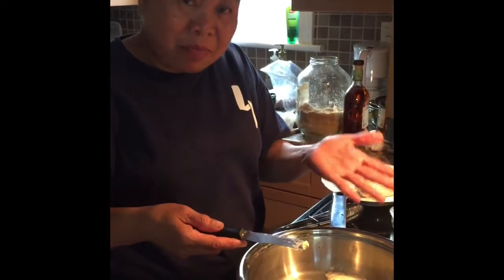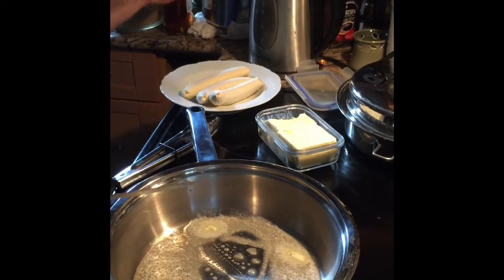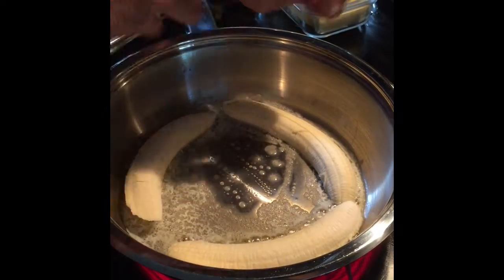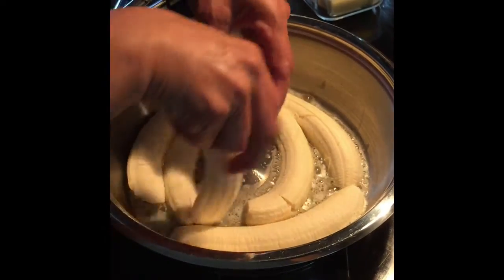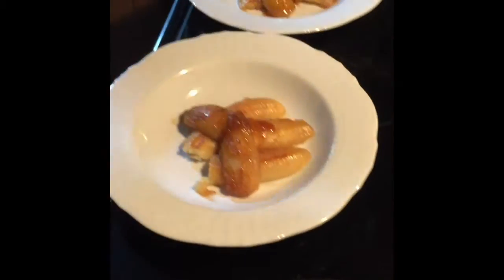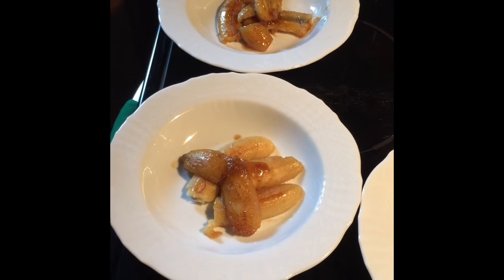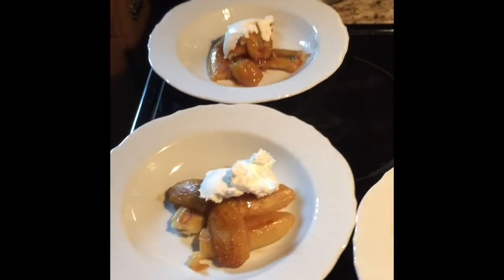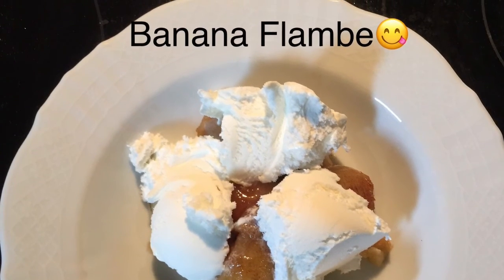Delicious and Super easy yummy Dessert 😋